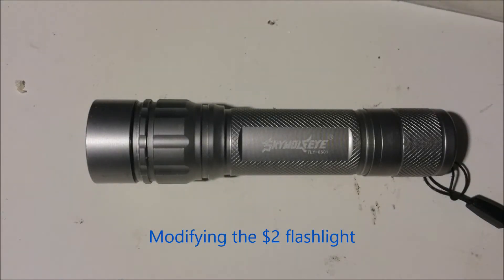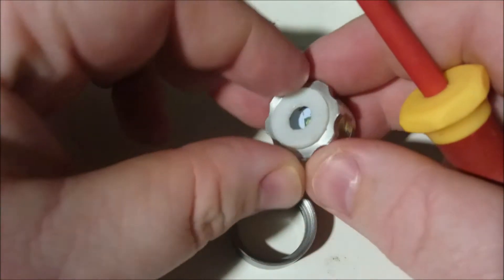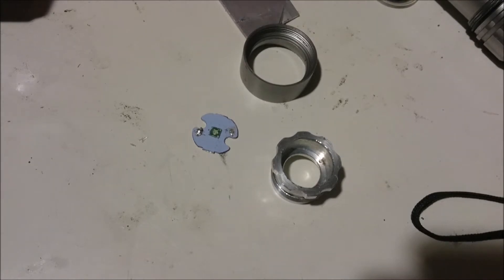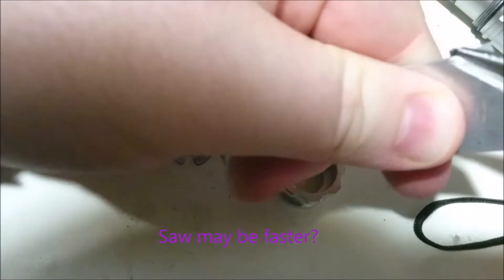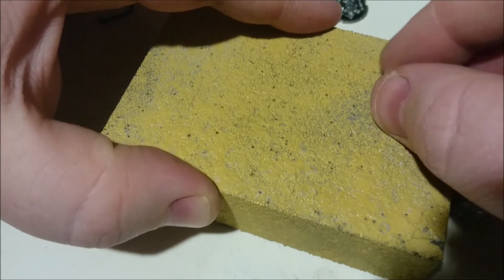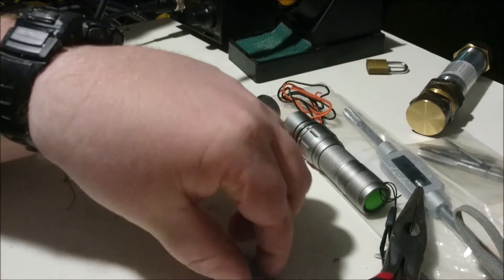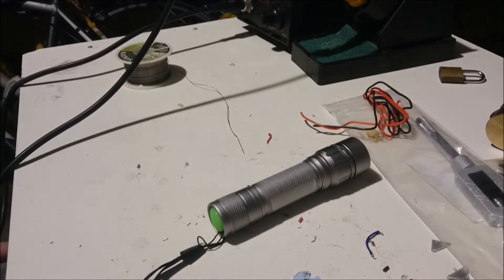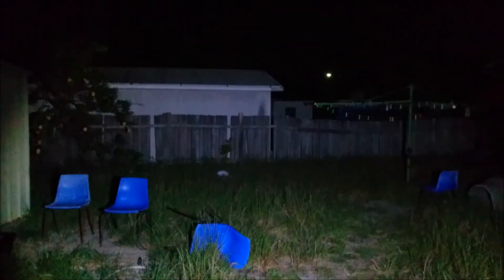Modifying cheap Ebay Flashlight for extra output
Hey folks just a quick and easy mod to the $2 Ebay flashlight for some extra output.